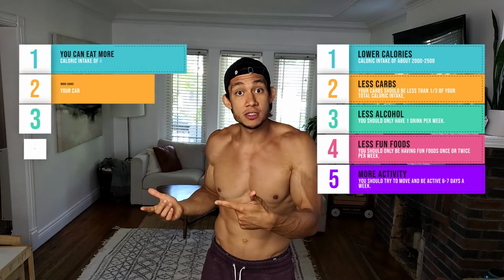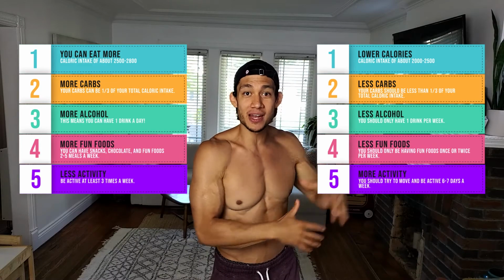THE DIFFERENCE TO WHAT IT TAKES TO GET TO 10% vs 15-20% BODY FAT | SIX PACK vs LEAN STOMACH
10% body fat - Visible abs without flexing

15%-20% body fat - some visible abs WITH flexing

If you’re a busy guy, who is looking to LOSE FAT & BUILD MUSCLE only working out 3-hours/ week

ABOUT ME

(Busy) Dad of TWO beautiful daughters
(Loving) Husband

I've been in the fitness industry for 15+ years and over the time frame I've gone from a MEATHEAD who guzzled supplements, ate every 2-hours, and worked out every day for 2+ hours.

To a father, whose priorities shifted to spending more time with the kiddos AND still get ripped.

The balancing act of the two forced me to create a process of putting on muscle and losing fat in LESS TIME.

Now my mission is to share this with other guys, who are short on time but not short on making their fitness dreams a reality.

EDITOR: an awesome guy named Lee